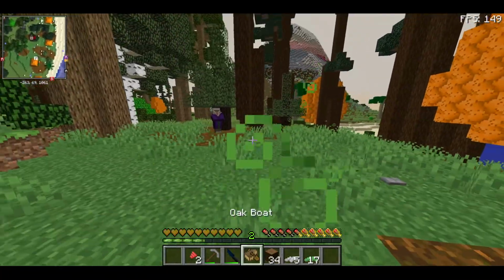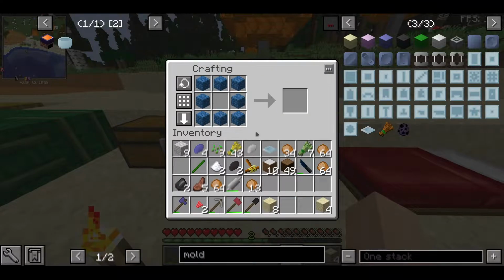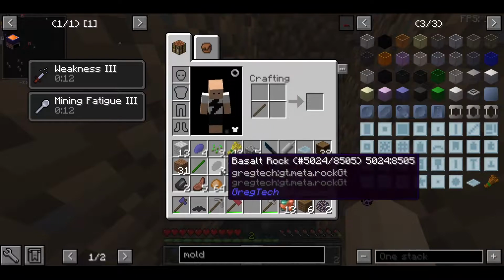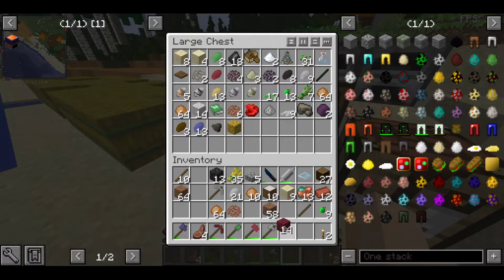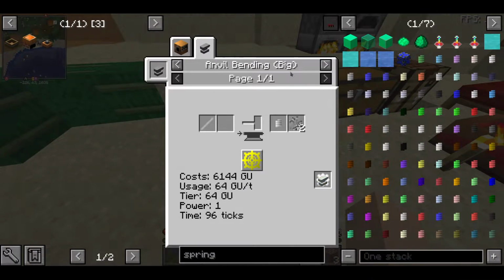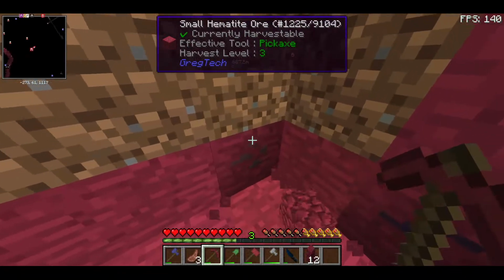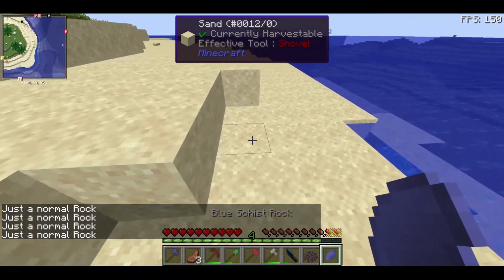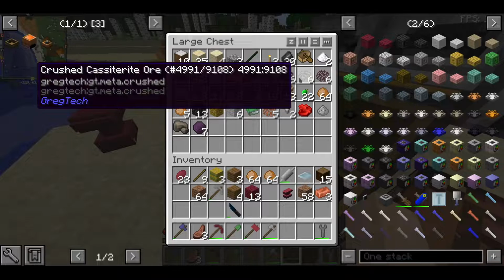GregTech 6 Playthrough - E2